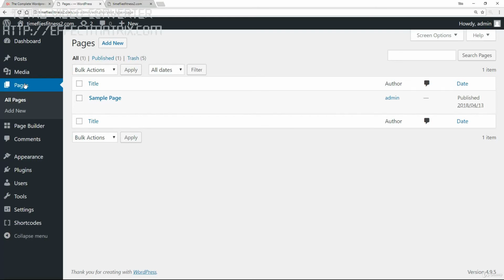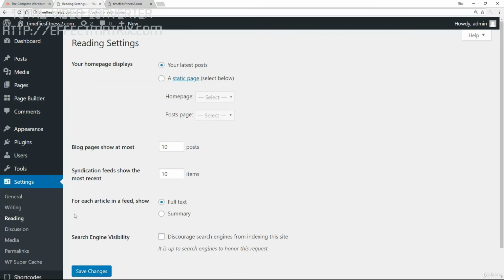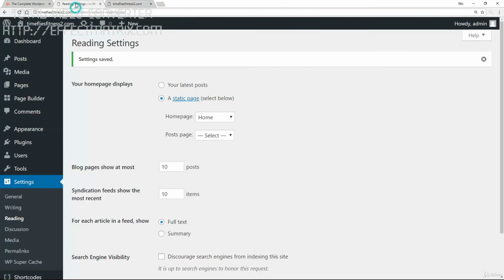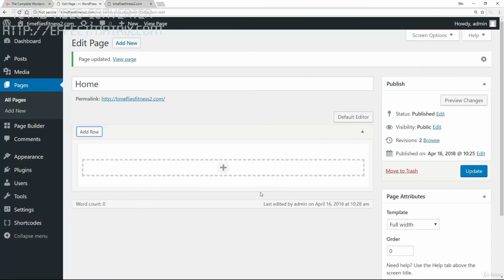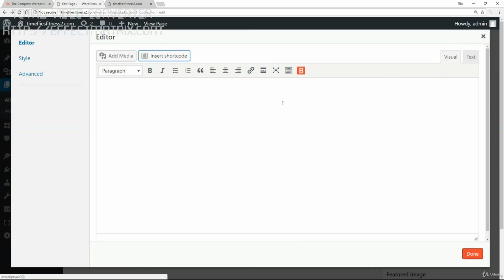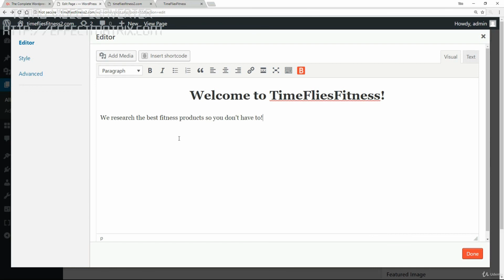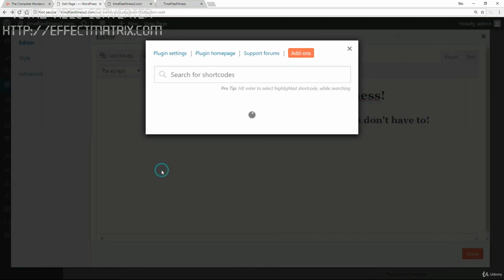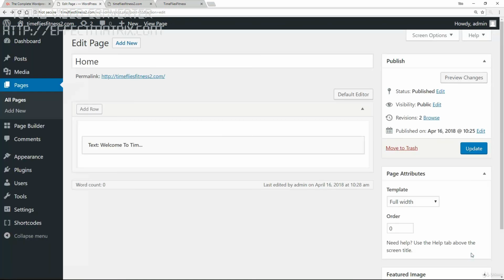Building the home page 1 | Amazon Affiliate with WordPress | Part- 11